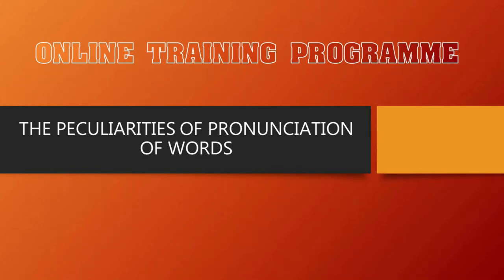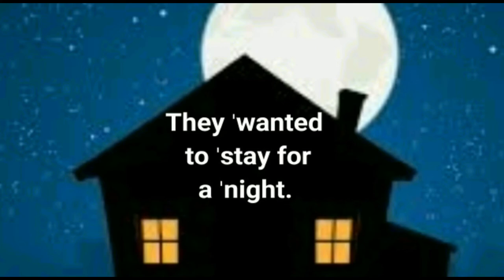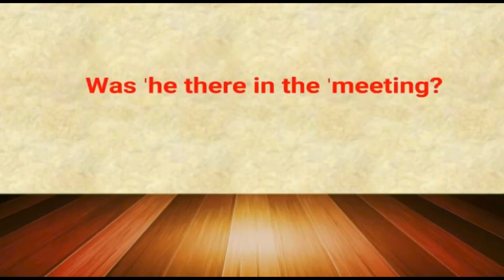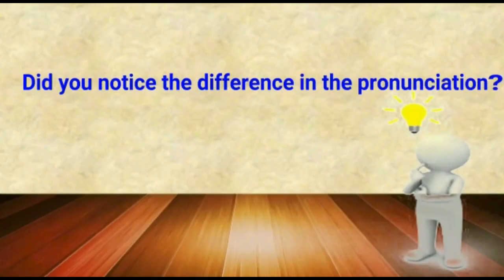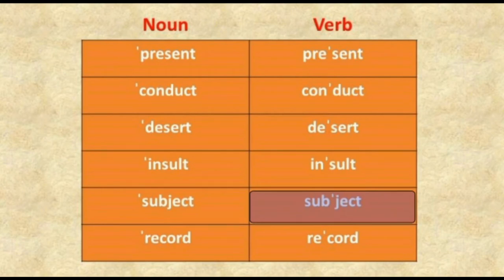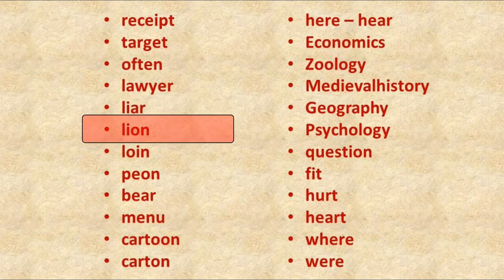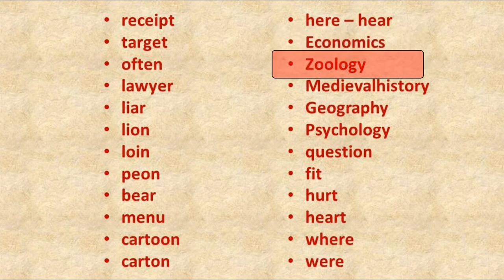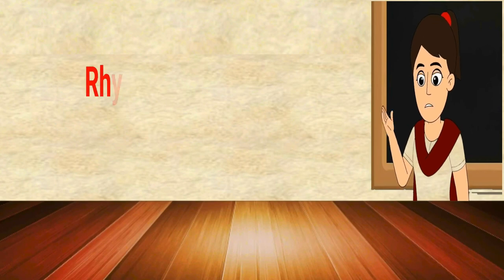Introduction and theory of pronunciation- Module 3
Introduction and theory of pronunciation